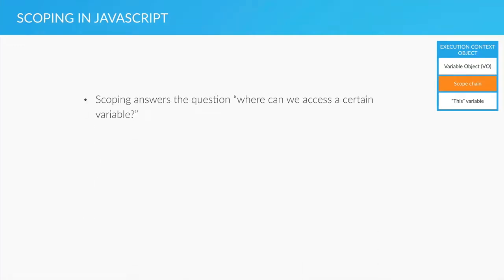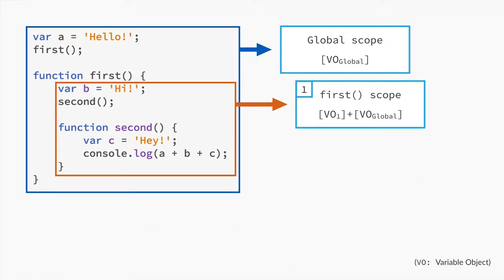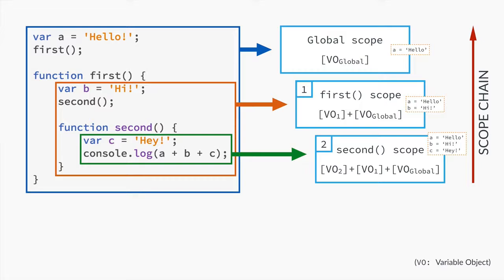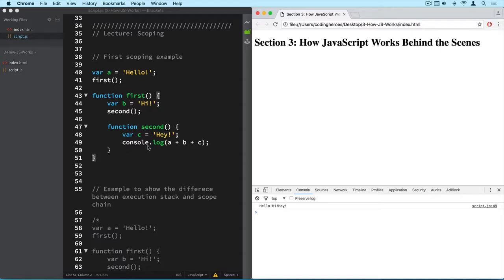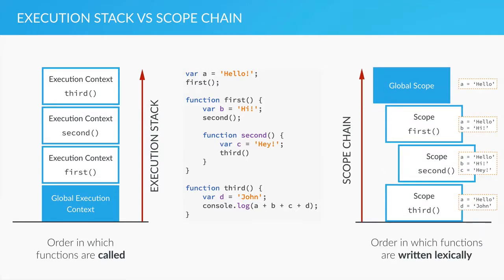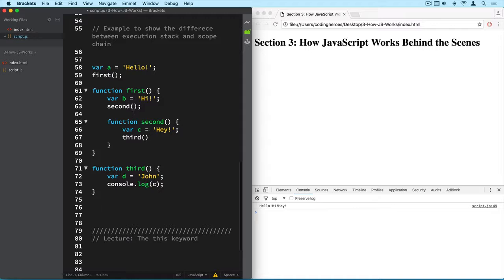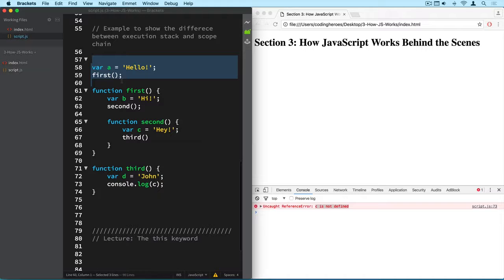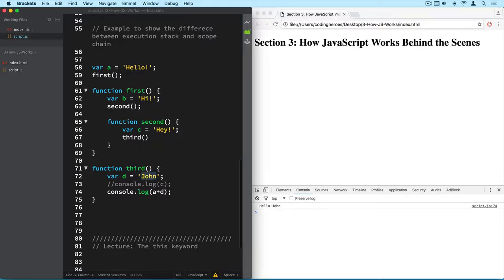JavaScript Scoping in 10 minutes! Jonas Schmedtmann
In this video you will learn and finally understand how scoping and the scope chain work in JavaScript. This is an extremely important concept for writing efficient JavaScript code, and as soon as you master it, you will be writing better JavaScript code and be better prepared for future JavaScript interview questions.

This video is part of my bestselling Complete JavaScript Course at udemy.com, which contains over 17 hours of video covering the fundamentals of JavaScript, DOM manipulation, an in-depth look behind the scenes of JavaScript, and advanced JavaScript features (function constructors, prototypal inheritance, first-class functions, closures, the bind and apply methods, etc.). Featuring 2 real-world projects, it is the perfect course to get started with JavaScript or to take your web development career to the next level.

I am Jonas, and I am a designer, web developer, and teacher at udemy.com. Over 250,000 students have taken my bestselling courses and started real careers in the web development industry. I look forward to welcoming you to one of my courses very soon!